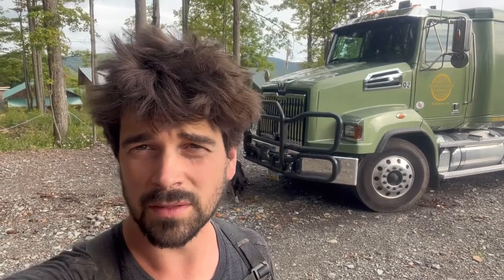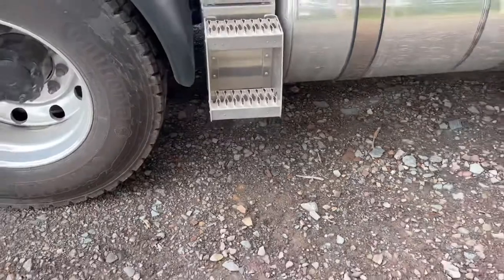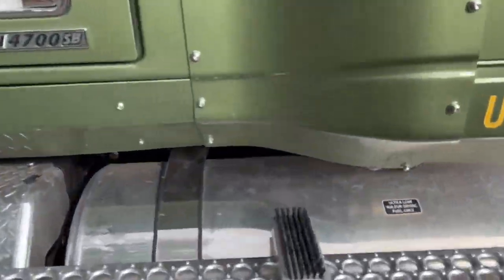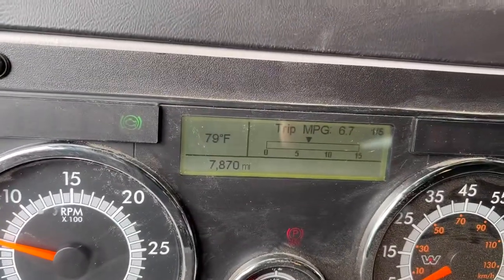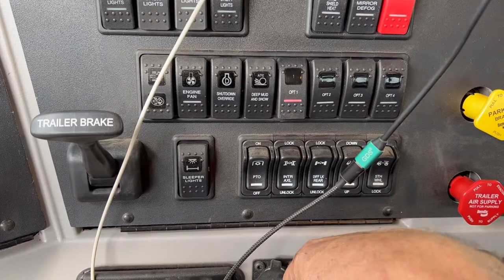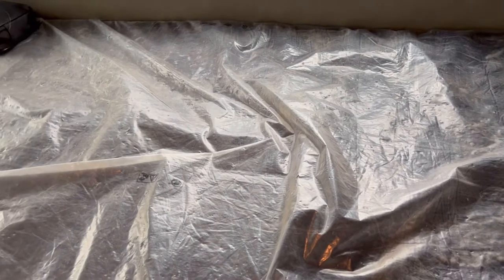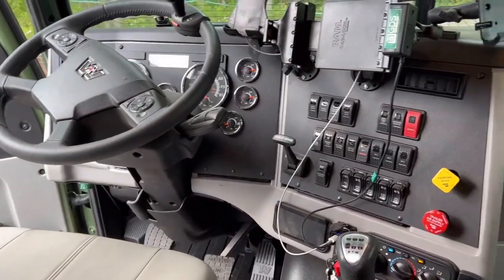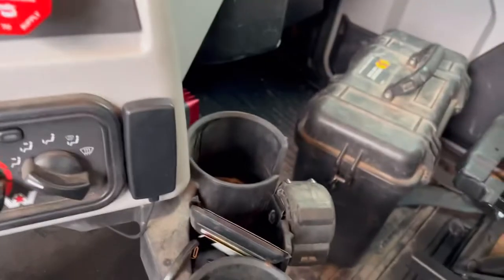Review and Walkthrough of 2023 Western Star 4700SB with 40” Low Sleeper with Haloview Camera System.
Just showing off my new truck.  Includes a walk around, interior, sleeper cab, optional features, Haloview camera system, custom boxes, etc.   I couldn’t find a single video or picture of this truck with a sleeper cab when I was buying it, so I wanted to post a video for anyone else looking to buy one.